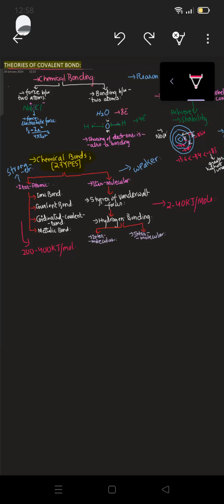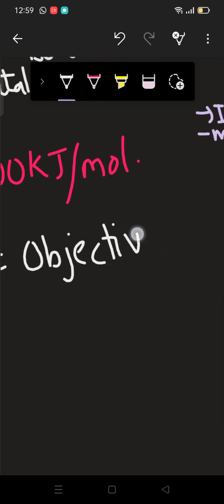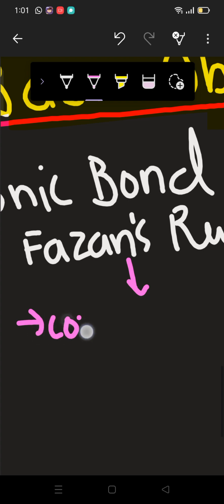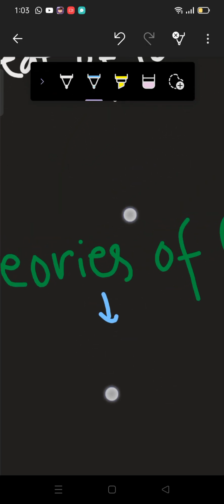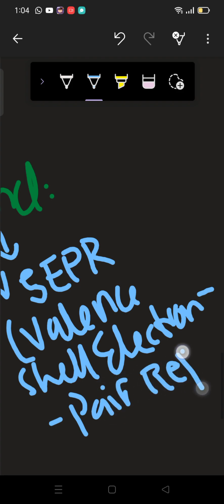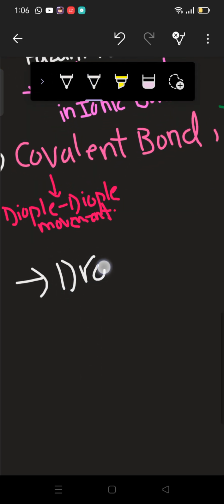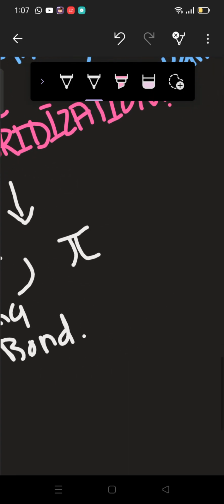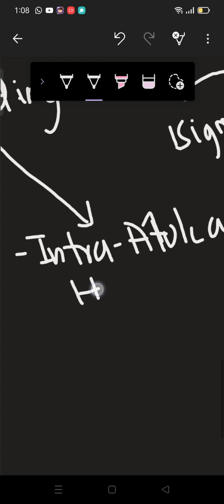OBJECTIVES OF THE ENTIRE CHAPTER || THEORIES OF COVALENT BOND || LEVEL 11 || NCERT || ECAT || NET